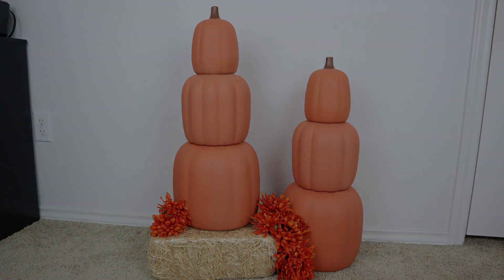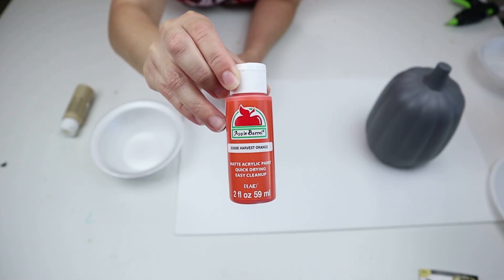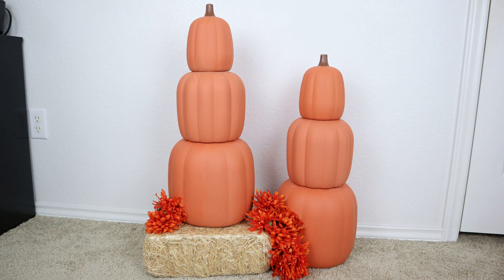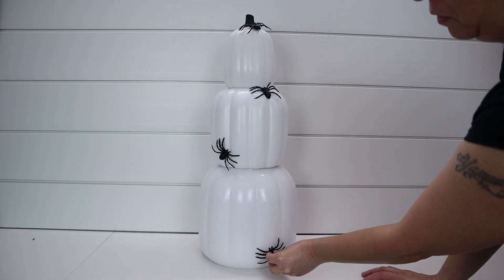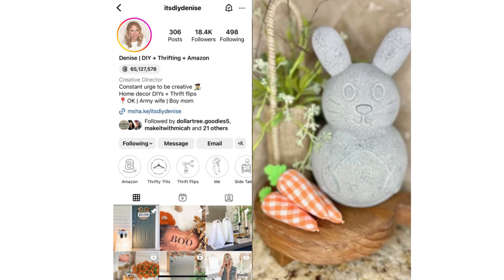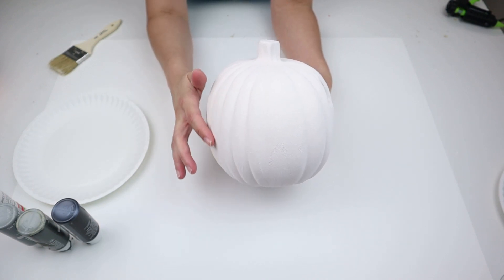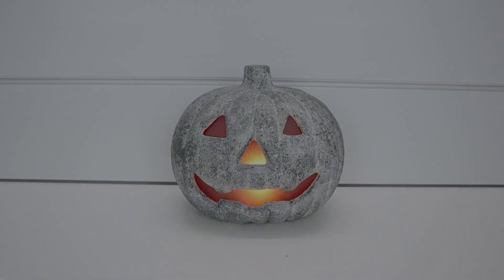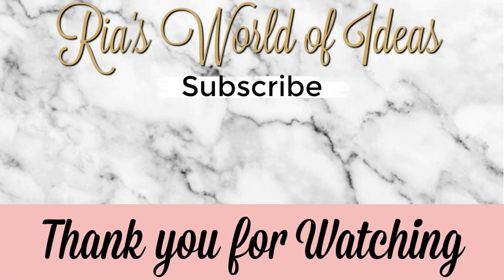Dollar Tree Pumpkins Makeover // DOLLAR TREE DIY // Halloween & Fall Decor // Homemaking